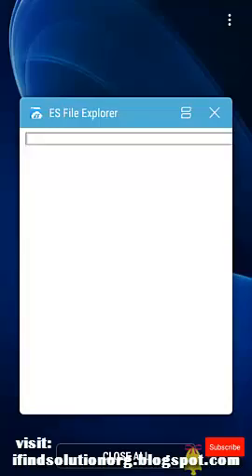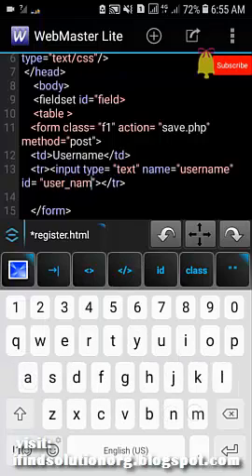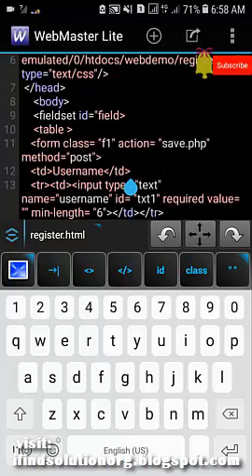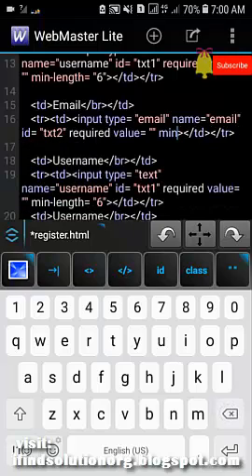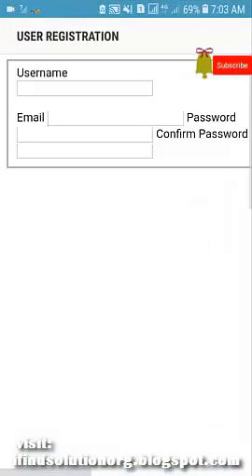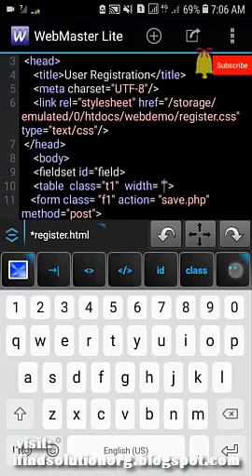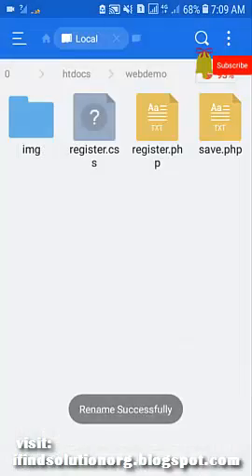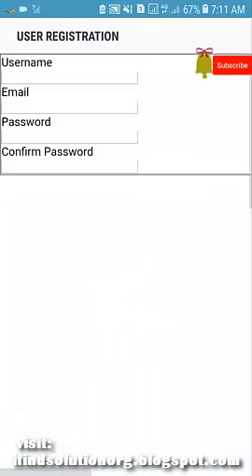How to create fully functional website in android using PHP,MYSQL,HTML,CSS Tutorial #2